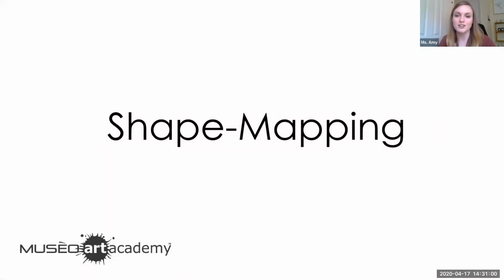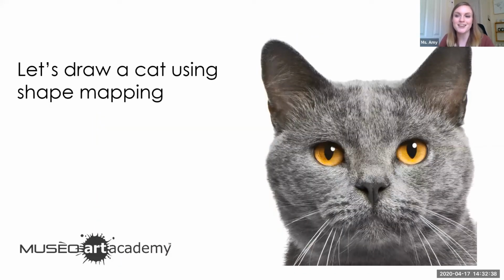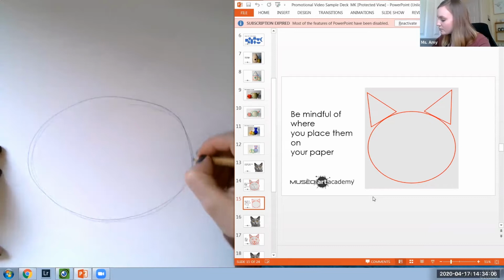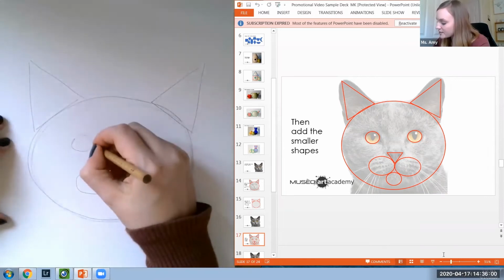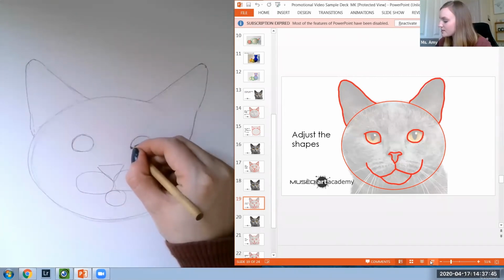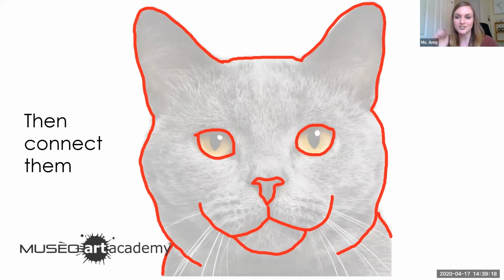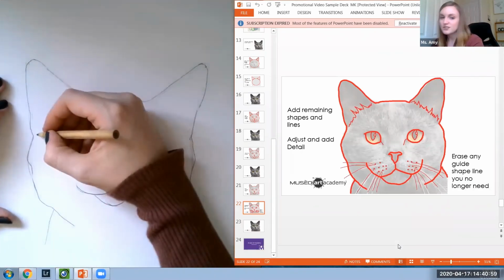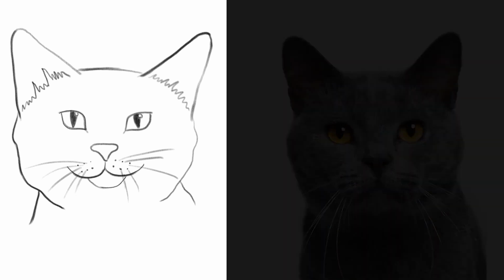Museo Online Classes promo01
Explore shape-mapping with Ms. Amy at Museo (for ages 7-12).